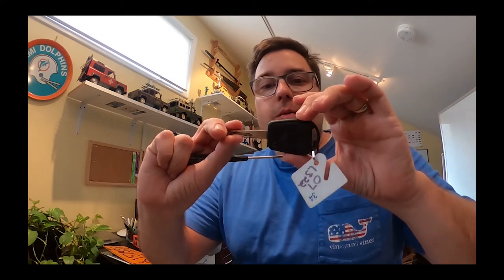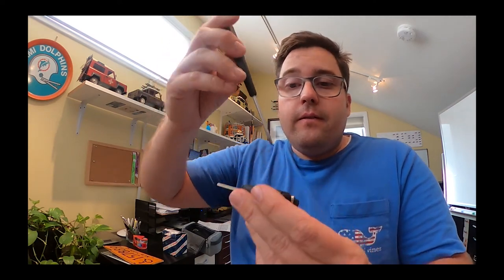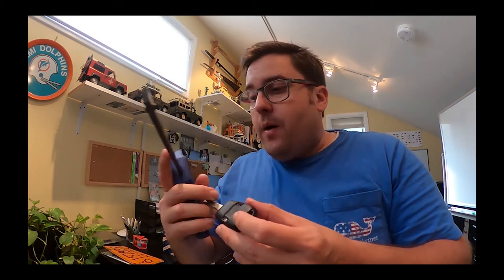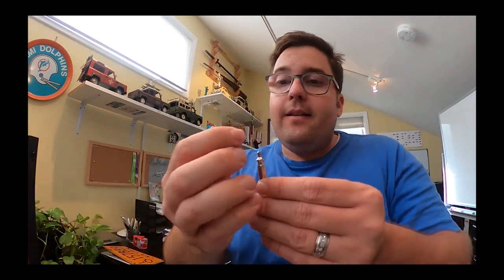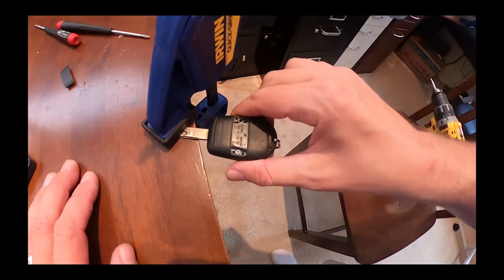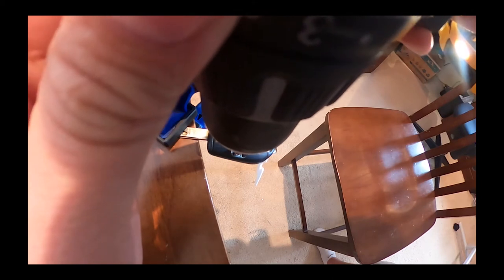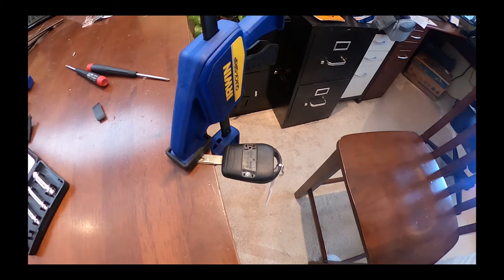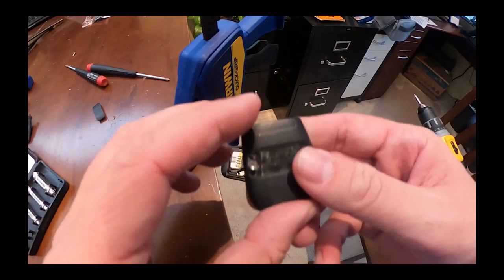Car Key Fob screw extraction using easy out | Stripped screw extractor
On my 13-year-old Land Rover Range Rover L322, the key fob was in rough shape. I wanted to swap the internals out to a new fob, but the screws to access the inside were rounded! This happens when previous owners replace the battery using the wrong size screwdriver generally. In this video, I show how I extracted it with the easy out screw kit. Read my blog for more details.